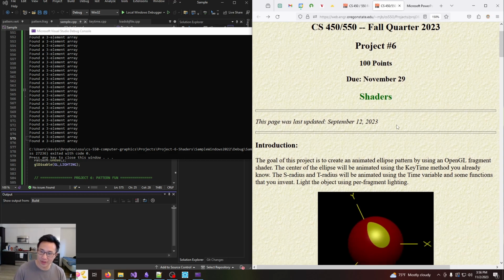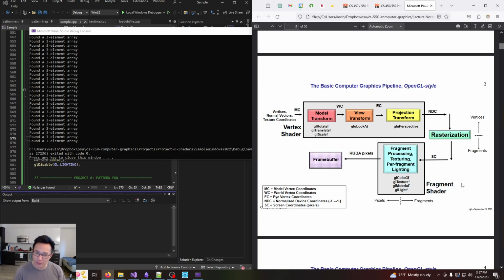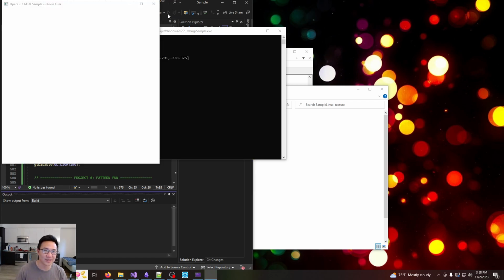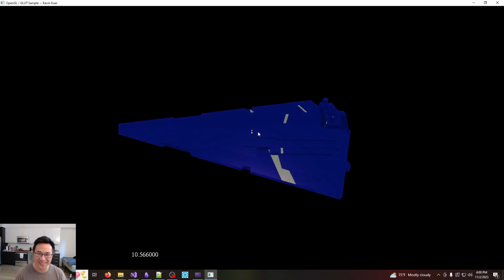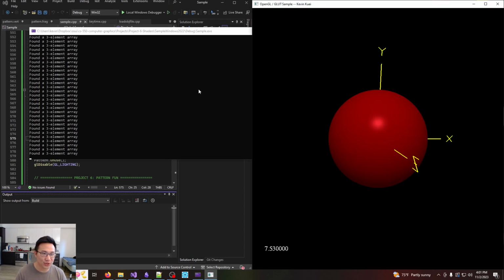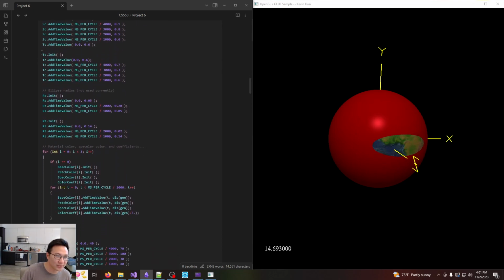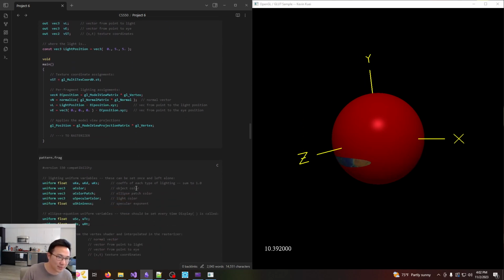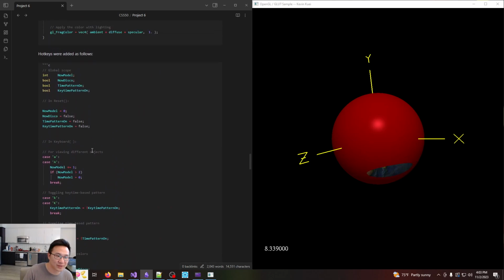CS450 Project 6 Fragment Shader